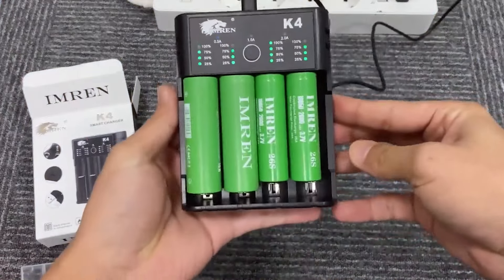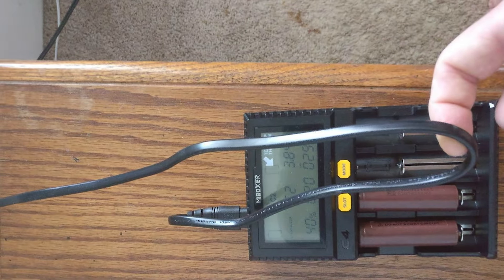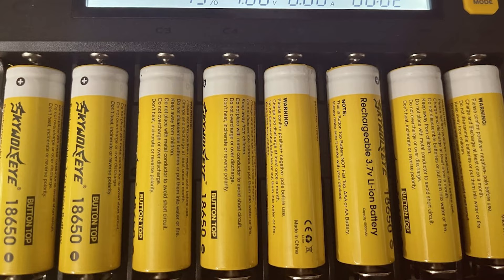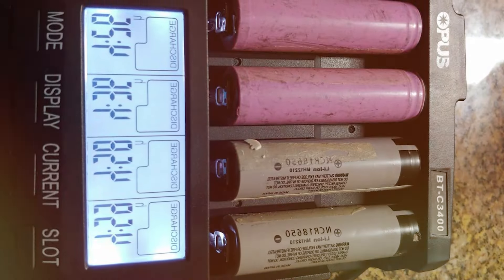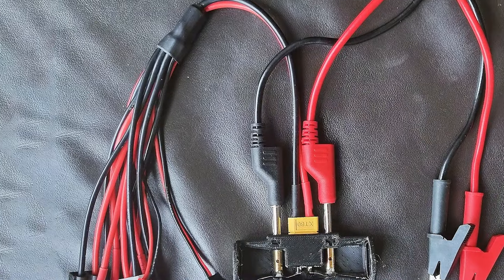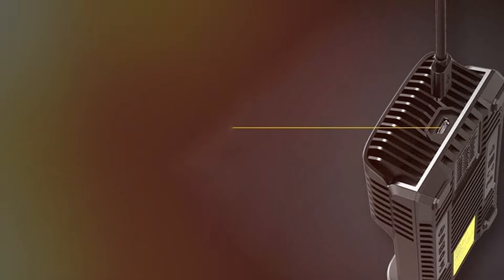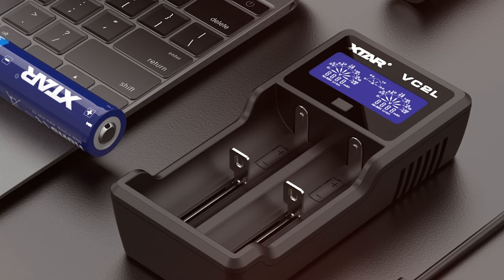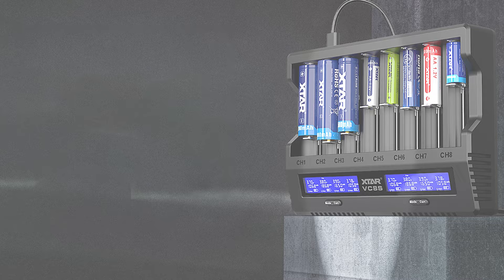Top 7 18650 Battery Charger Picks for Ultimate Power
Top 7 Best 18650 Battery Charger in 2024

Links to the Best 18650 Battery Charger we listed in today's 18650 Battery Charger review video:

1 . MiBOXER 4-Bay 18650 Charger
2 . MiBOXER 8-Bay 18650 Charger
3 . Battery Analyzer Tester C3400
4 . SkyRC MC3000 Charger
5 . Nitecore UMS2 Dual-Slot Charger
6 . XTAR MC1 Plus Charger
7 . XTAR VC2L 18650 Charger

What are the Best 18650 Battery Charger in 2024?

In today's video we reviewed the Top 7 Best 18650 Battery Charger on the market in 2024. We made this list based on our personal opinion and we ranked them in no particular order, after doing our research based on their prices, quality, durability, brand reputation and many more.

After watching this video you will know which are the best budget, top selling and top rated 18650 Battery Charger on the market today.

If you choose from this list you can be sure that you buy one of the best 18650 Battery Charger available today.